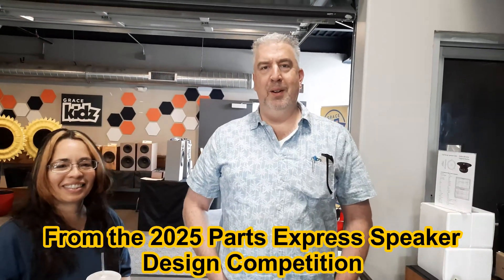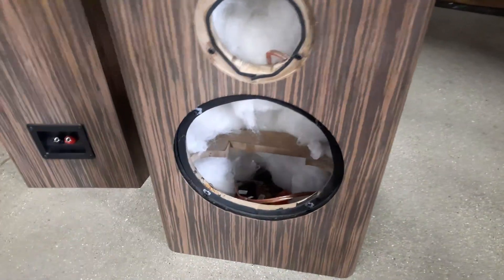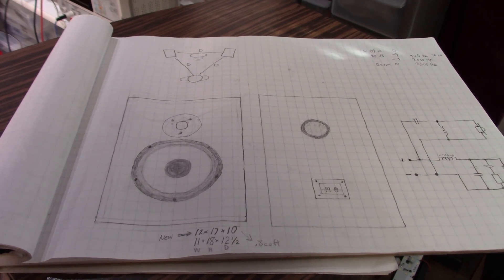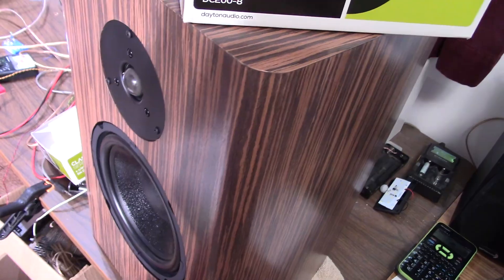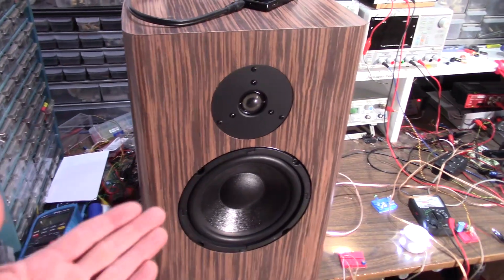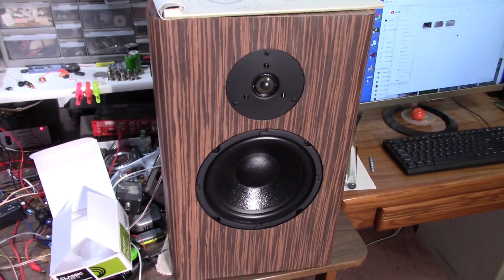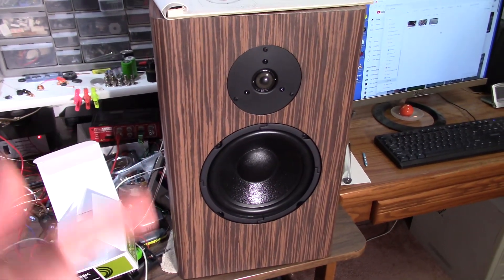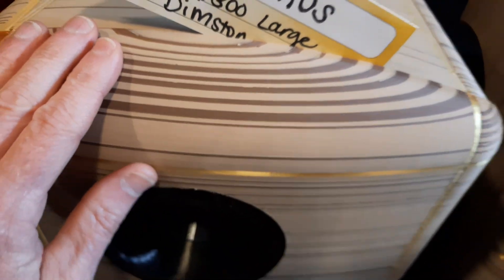DIY speaker project finally complete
Speaker project collaboration on a 2 way sealed alignment is finally complete. Also some footage from the Parts Express 2025 Speaker Design Competition.